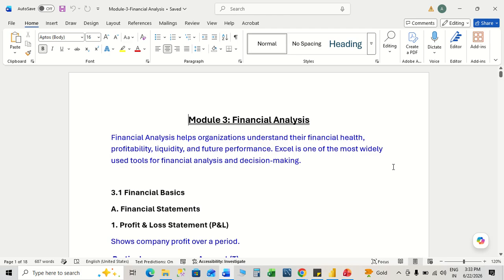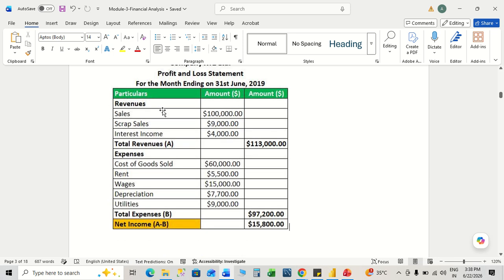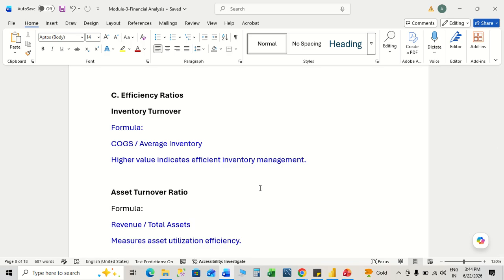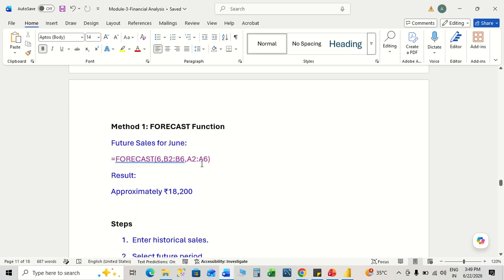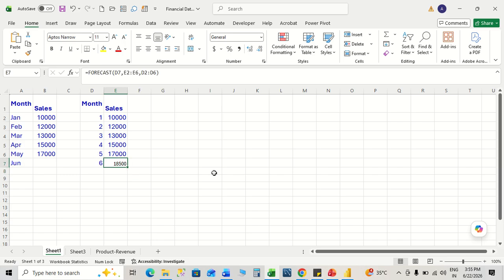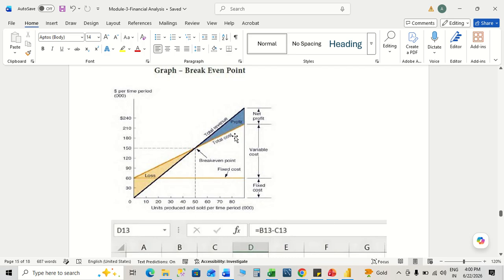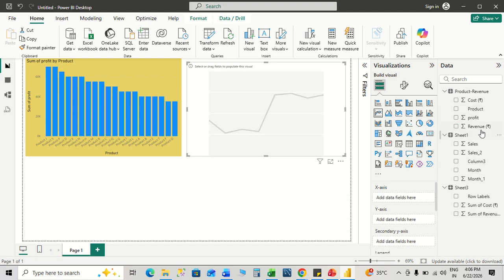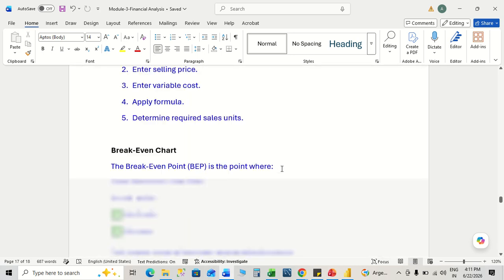Module-3-Financial Analysis, Excel for Financial Analysis, Case Study: Real-World Financial Data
Financial Statements, Balance Sheet, Cash Flow Statement, . Key Financial Terms, Ratio Analysis, Profitability Ratios, Gross Profit Margin, Net Profit Margin, . Liquidity Ratios, Current Ratio, Quick Ratio, Efficiency Ratios, Asset Turnover Ratio, FORECAST Function, Budgeting Models, . Break-Even Analysis, Break-Even Chart, Case Study: Real-World Financial Dataset Analysis